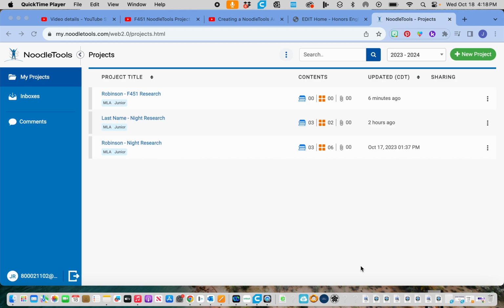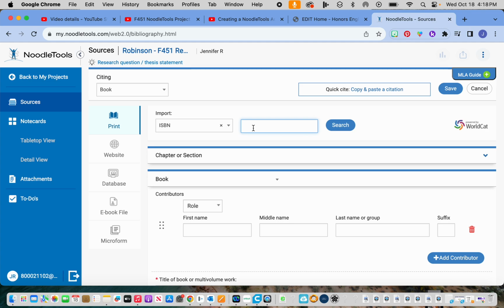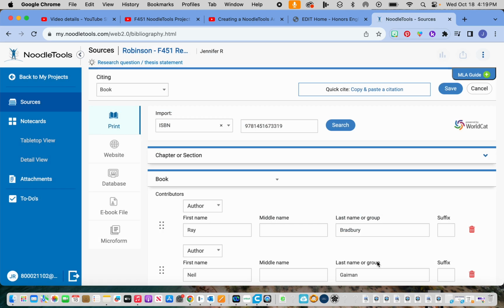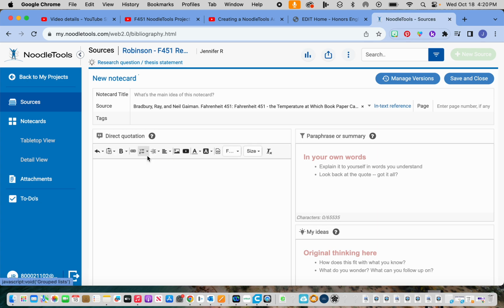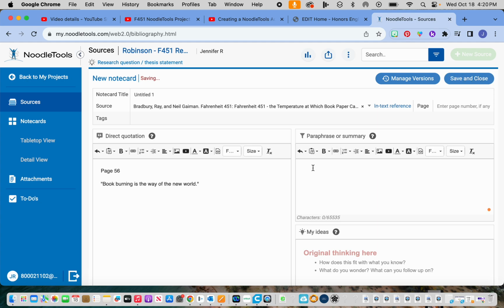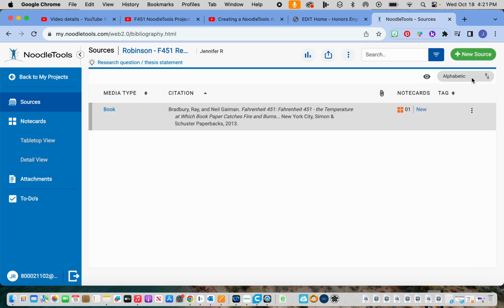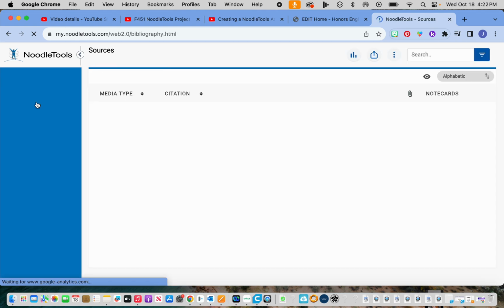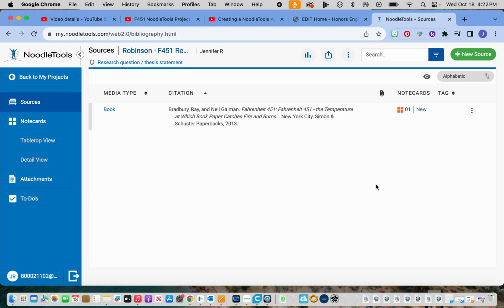Citing F451 and Creating a Notecard